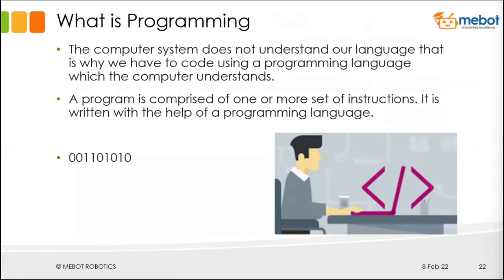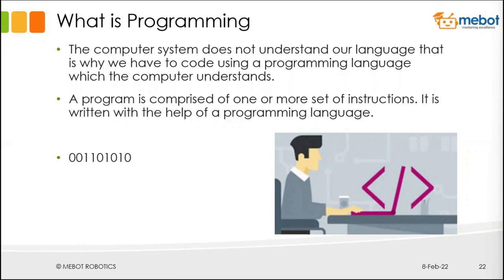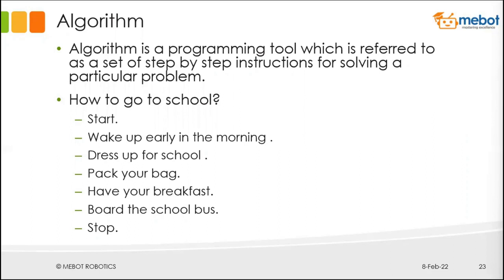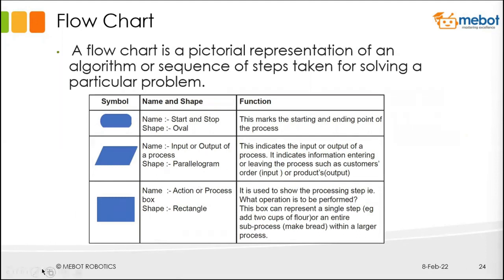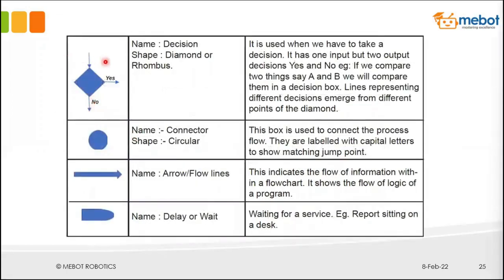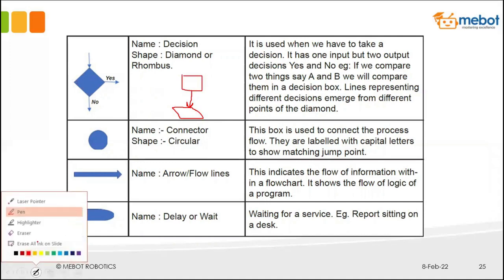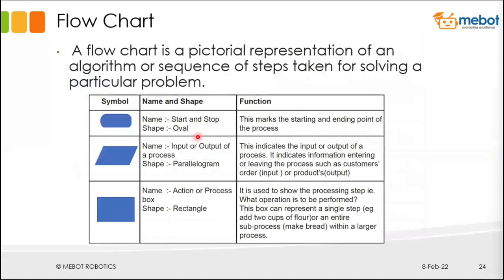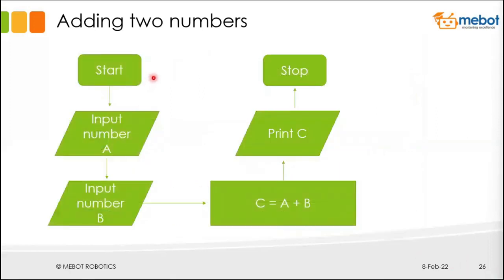Introduction to Programming | MEBOT ROBOTICS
Anyone can program!
🖥️🖱️IDEATE, CREATE, CONSTRUCT and EXECUTE🪛🛠️